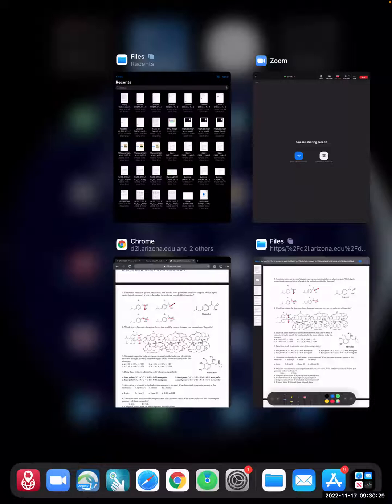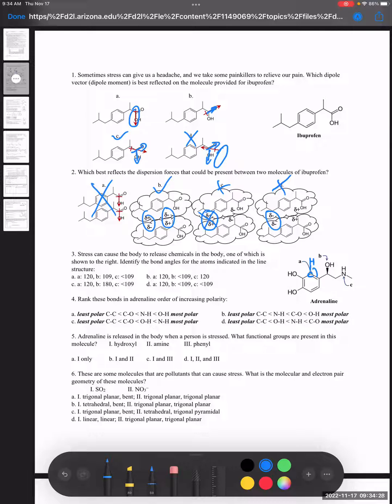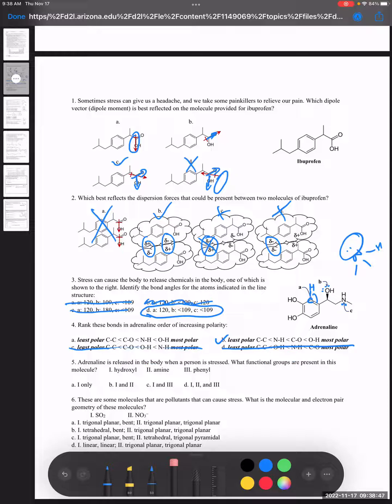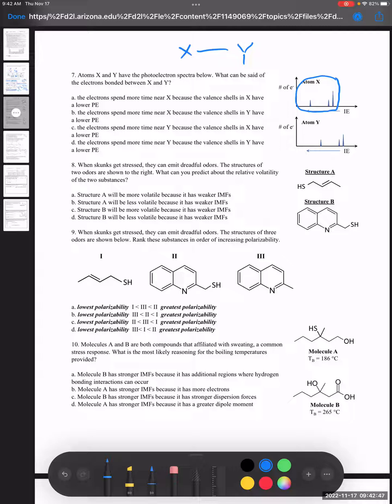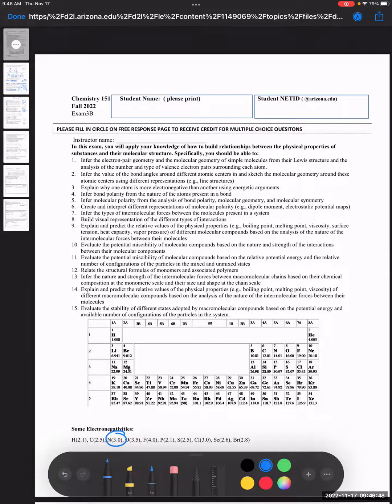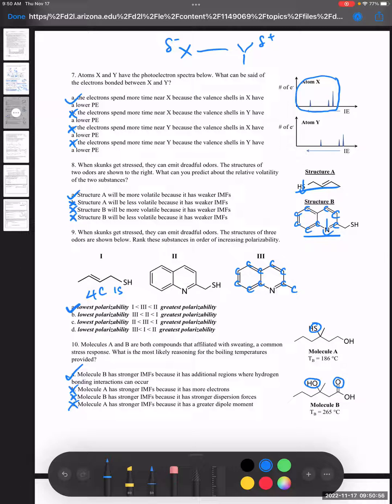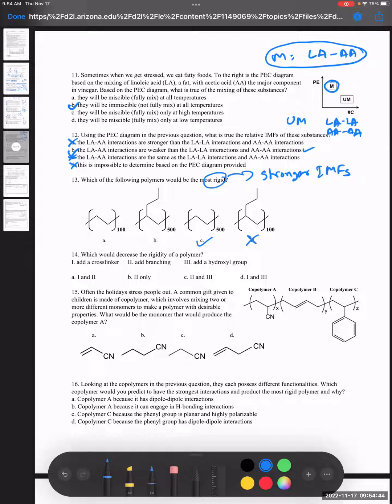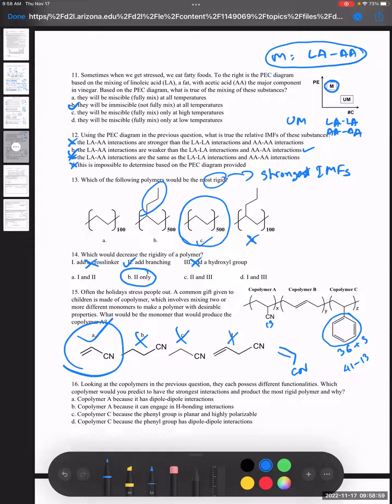Exam 3B Q and A